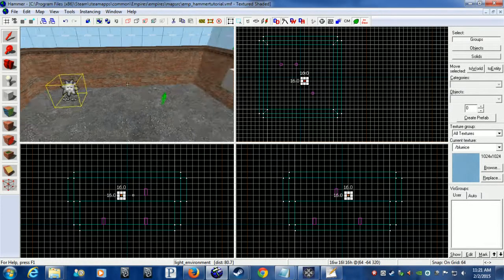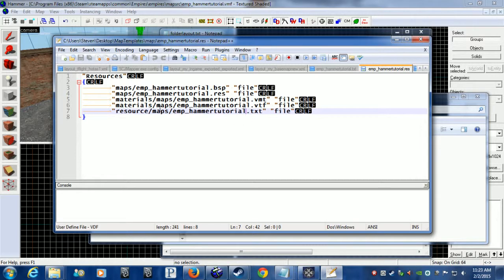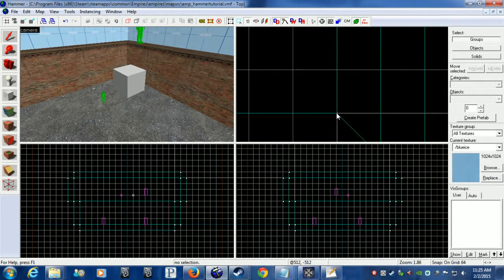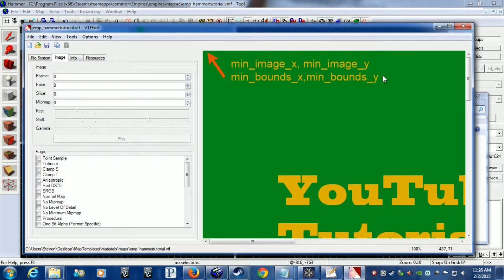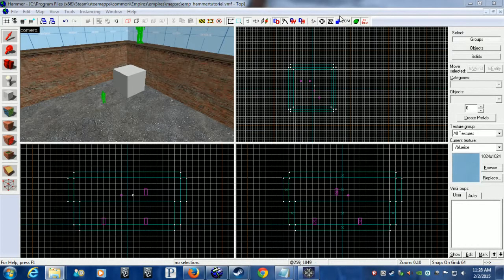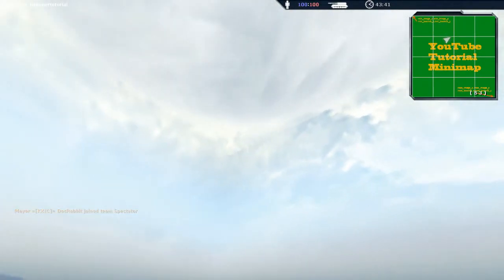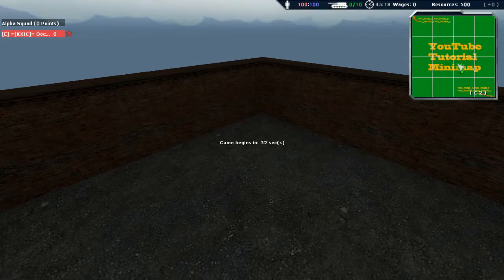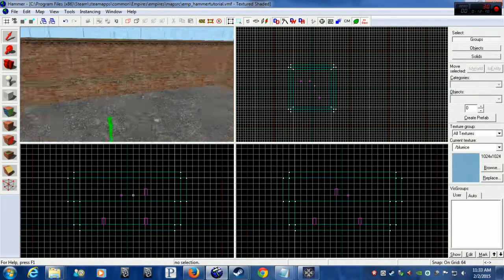Mapping for Empires - Compiling and Running First Time Part 3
Here we talk about map assets and compiling and loading the map in game for the first time.